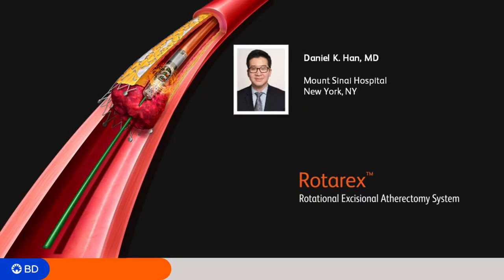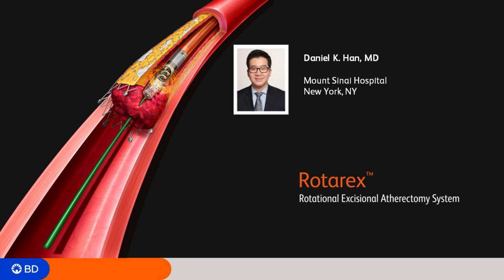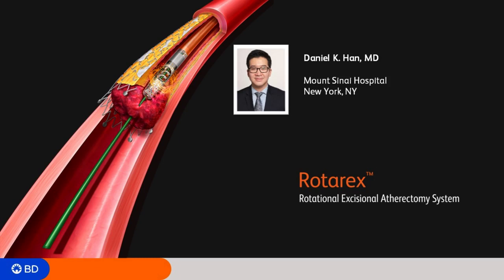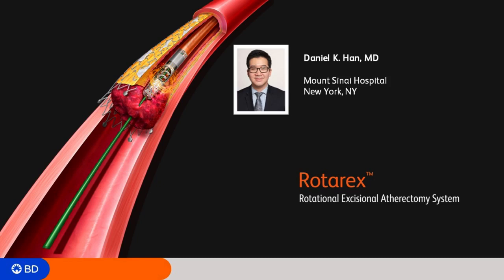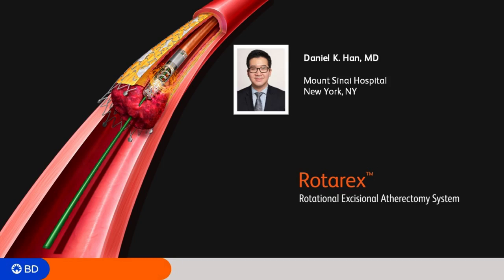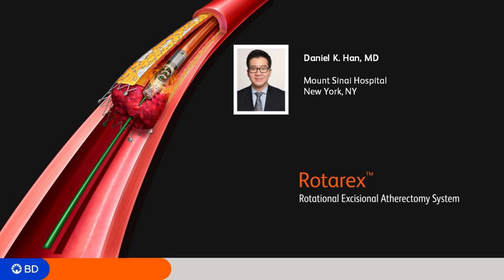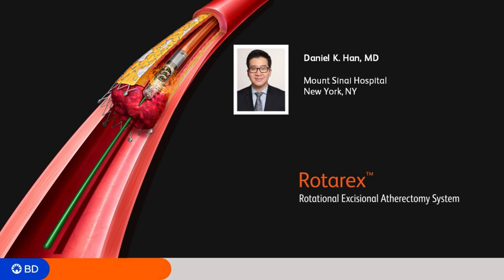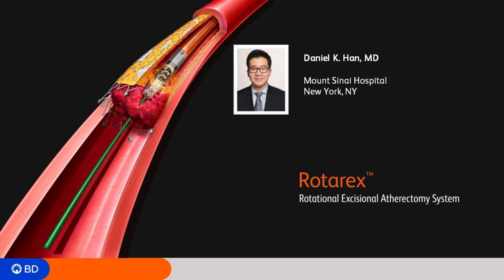Rotarex Soundbites – Dr. Daniel Han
Dr. Daniel Han of New York describes why he chooses Rotarex for his PAD treatment algorithm.